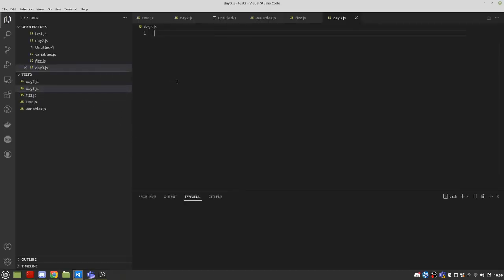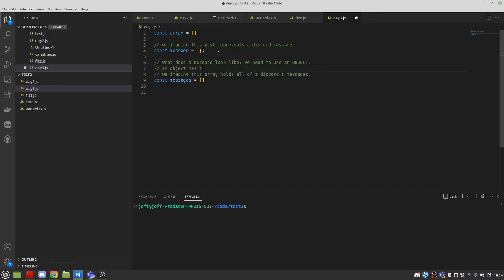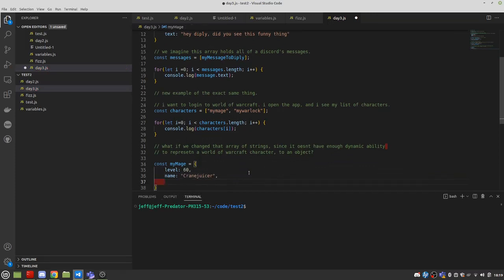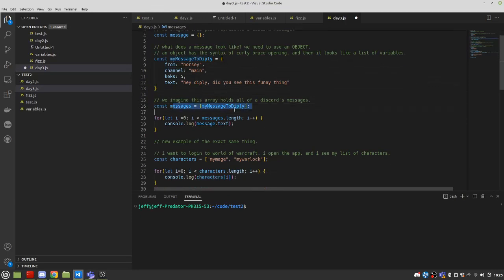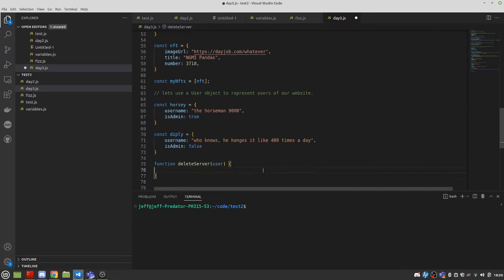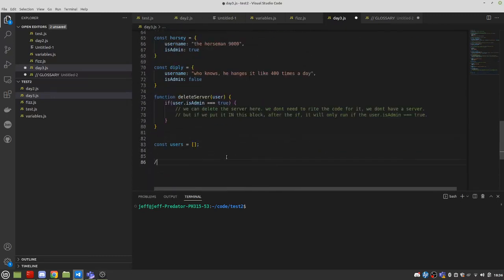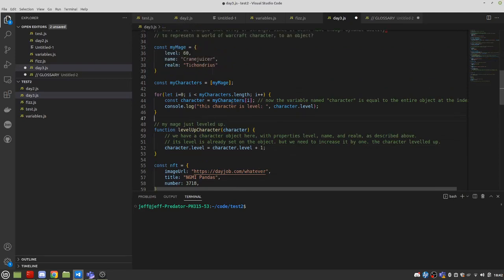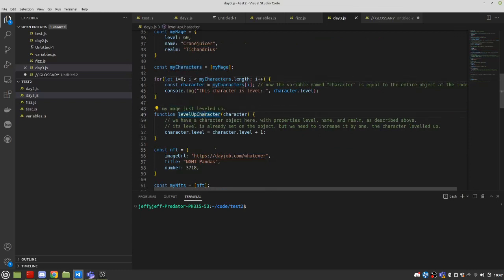DCC coding bootcamp day3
Coding bootcamp by Cyberhorsey for some pandas that want to learn.

Recap:
- We learned about objects, and now most of the primitive data types for Javascript: strings, numbers, booleans, arrays, objects, and functions.
- We also saw examples of real world use cases: discord messages, and world of warcraft characters. Arrays are collections or lists of items: this is especially useful  when you have an array of objects. A single discord post is an object, and ALL of the discord posts is an array of objects.